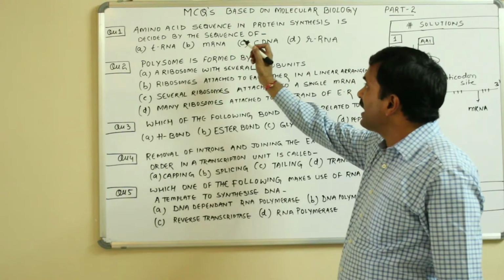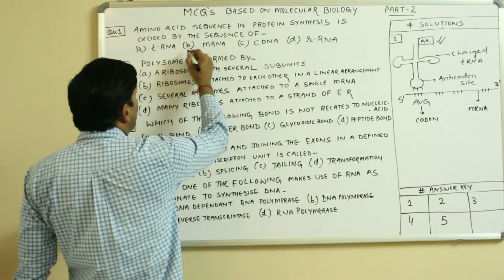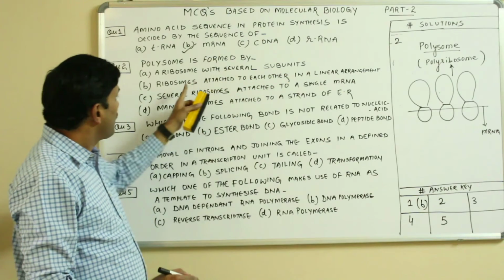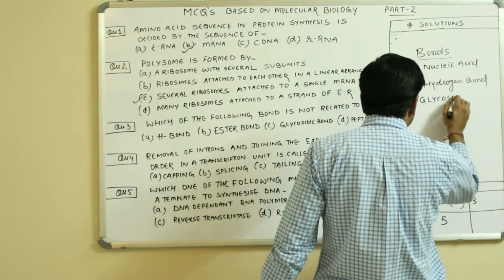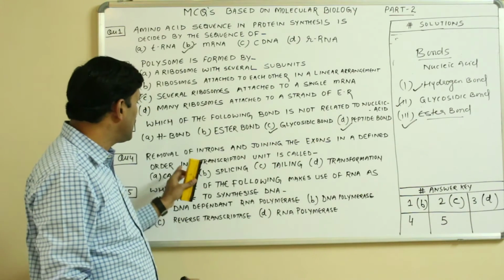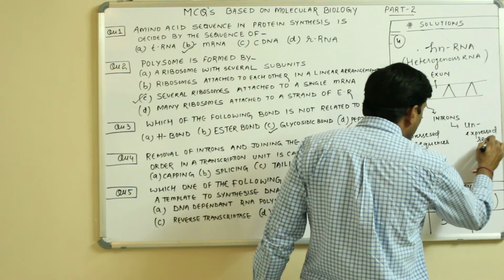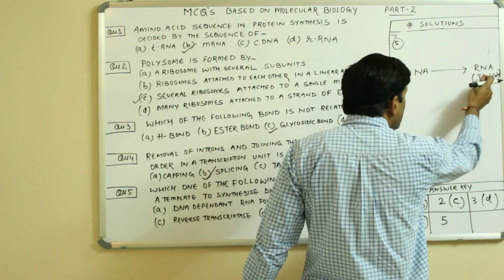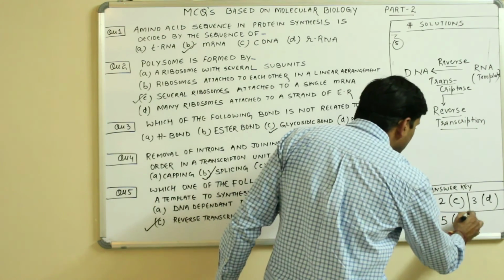MCQ's on Molecular Biology (Part-2) | English Medium